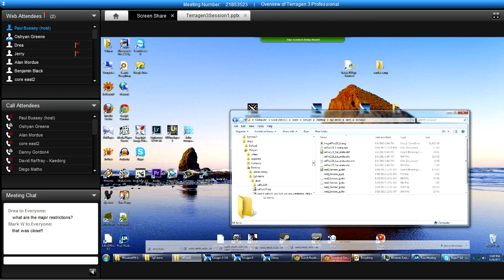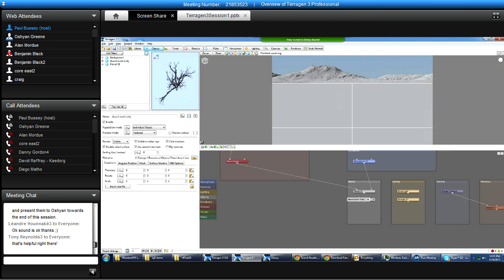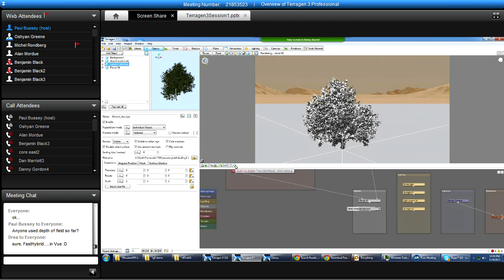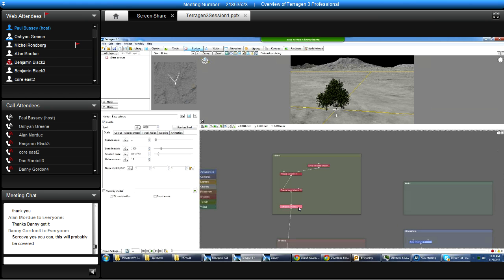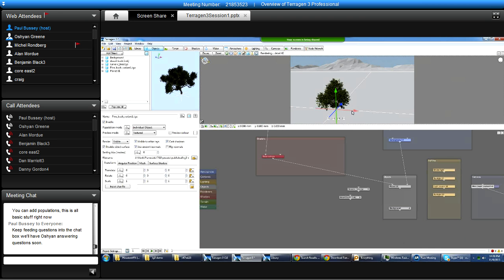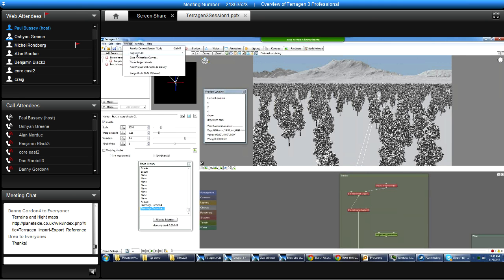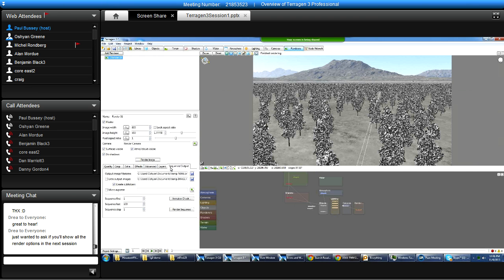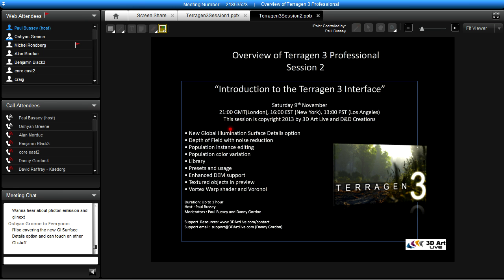Terralive II - Session 1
Enjoy this recording of our Terralive II webcast, hosted by 3D Art Direct as part of their 3D Art Live series. In this introductory session we go over the Terragen 3 user interface and basic usage, with a question and answer session at the end.

Note that this recording starts in the middle of the introduction due to a technical issue. The only information that is missed in the recording is how to download the free version of Terragen 3 to follow along with the presentation.